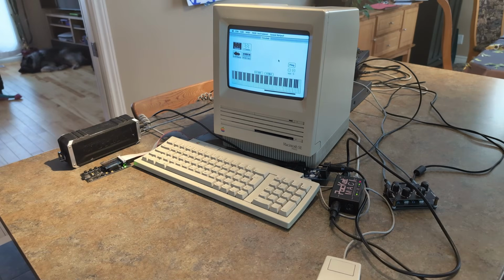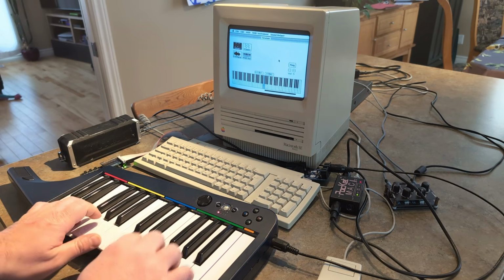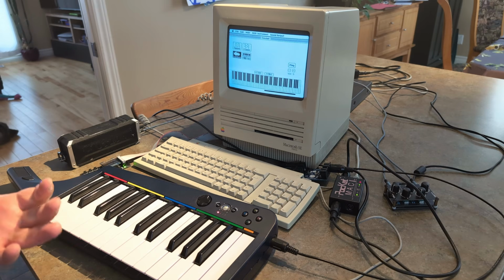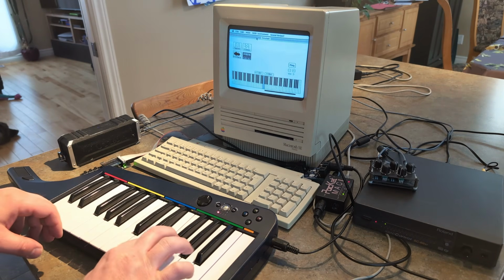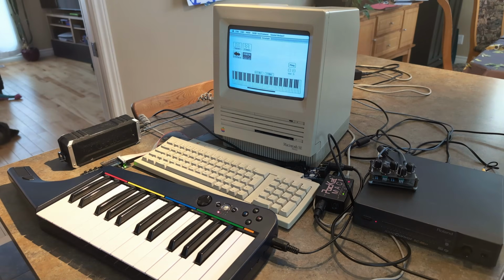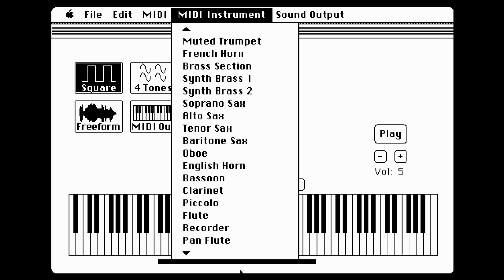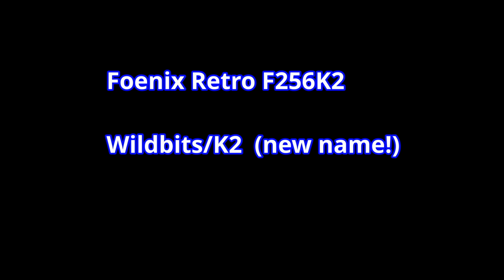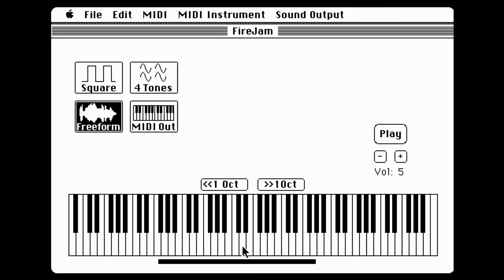Built a Program That Turns a Classic Mac Into a Live MIDI Synth (It Actually Works!)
I coded an application called "FireJam", which lets your compact mac be at the center of music production. It can take in mouse clicks, typing keyboard playing and MIDI in keyboard playing. It can output sound in the old Mac Sound Driver, or to a MIDI out connected external module. Coded in Symantec C++ 6.0.

Gear used in this video:
Macintosh SE, Rock Band 3 xbox360 keytar, Roland Sound Canvas 88-ST, M-Audio 88 keys Sono

You can find more information for that platform from Wildbits Computing Company